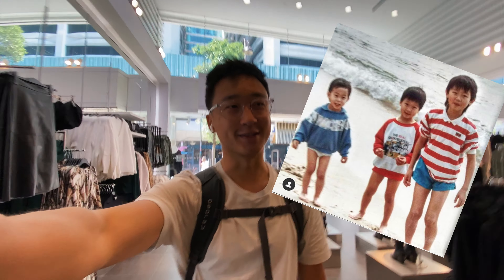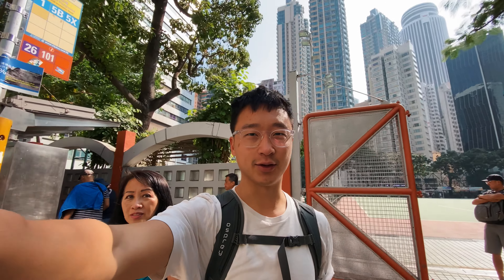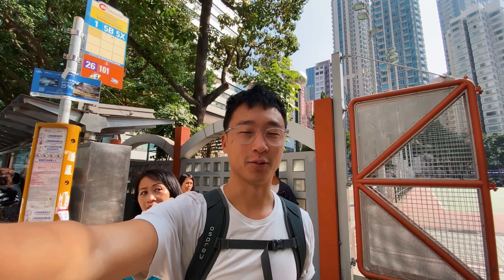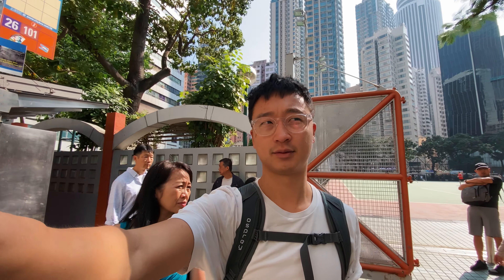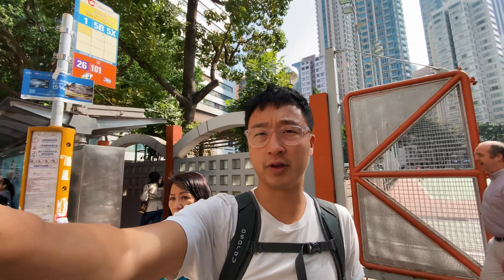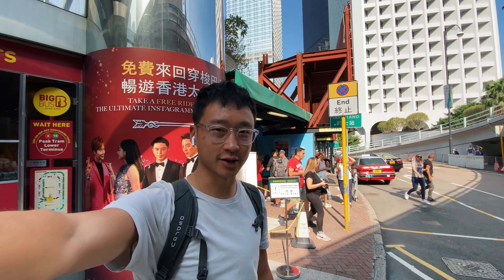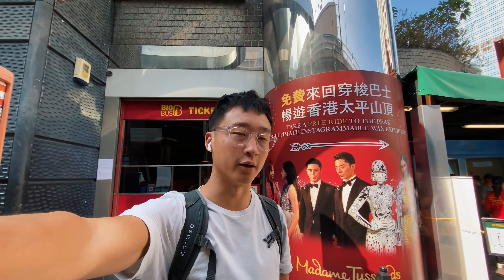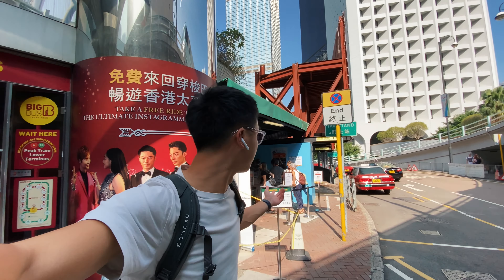Revisiting the Peak and Repulse Bay in Hong Kong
Main Camera
Other Lens
Lens Adapter
Second Camera
Stabilizer for GoPro
Drone ND Filters
Hard Drive